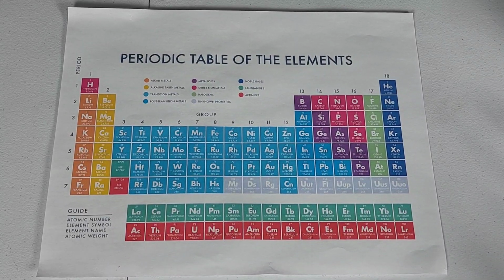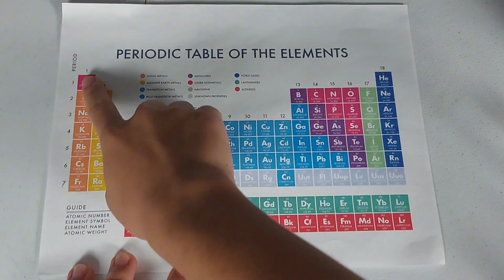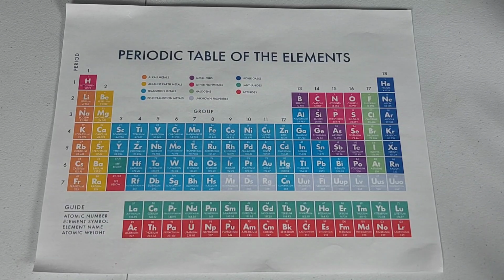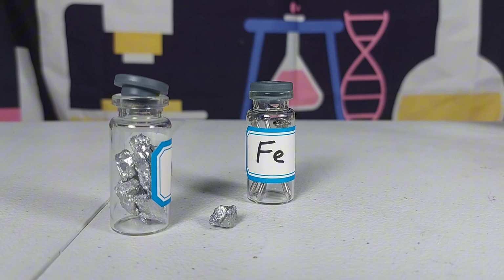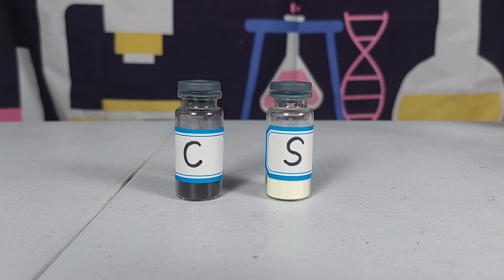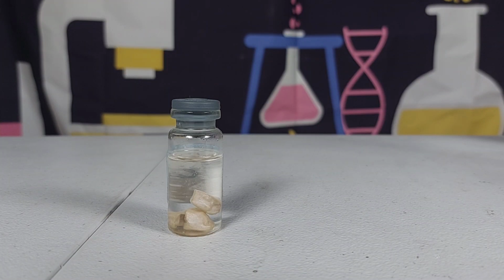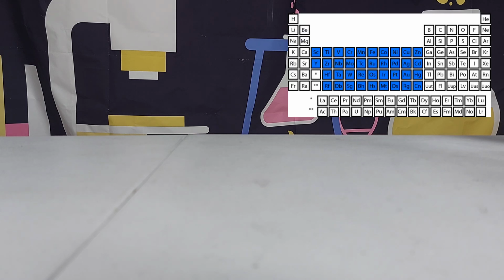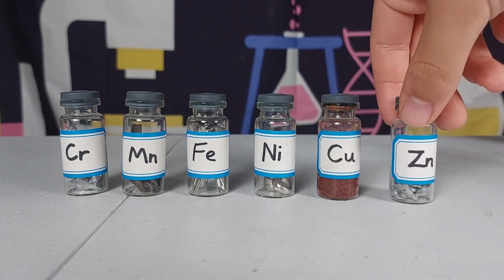YBTC/Honors/AP Chem - Periodic Table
This video really focuses on the groups of elements on the periodic table, mostly by showing some samples and talking about their properties.